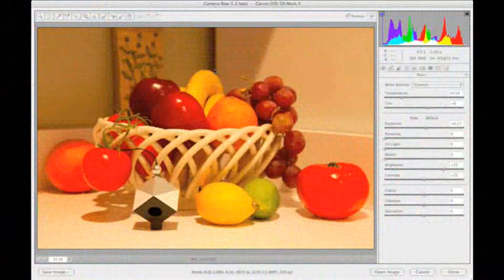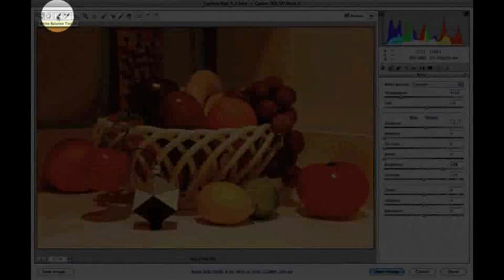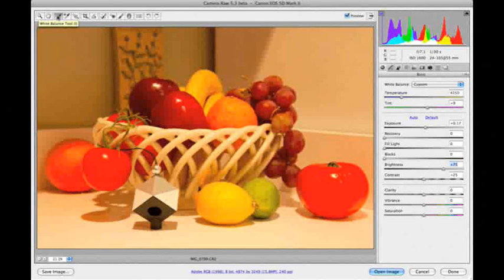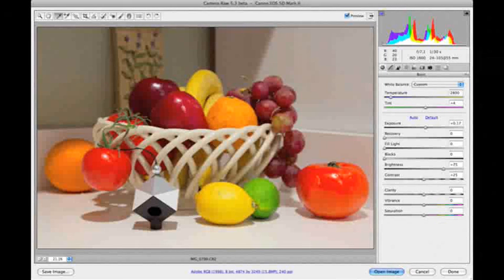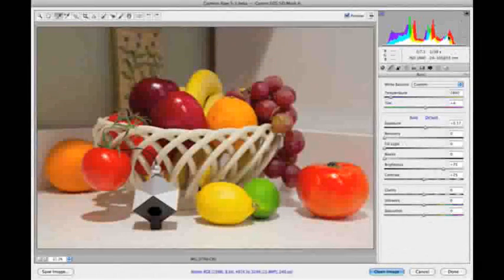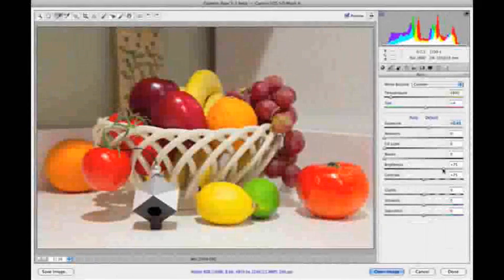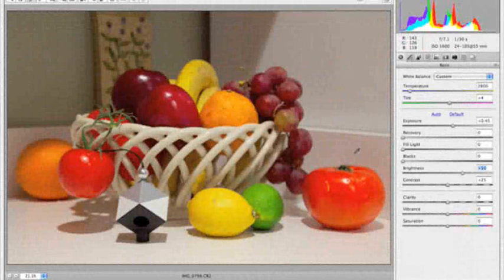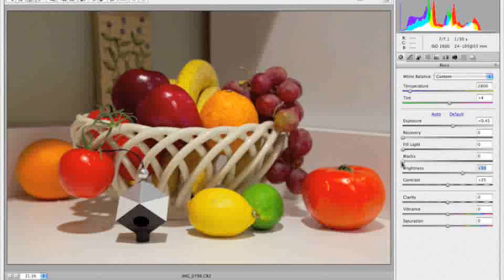RAW Calibration using SpyderCube (Adobe Camera Raw)